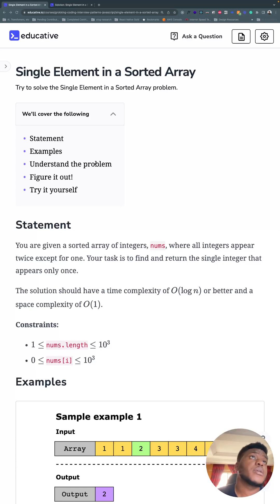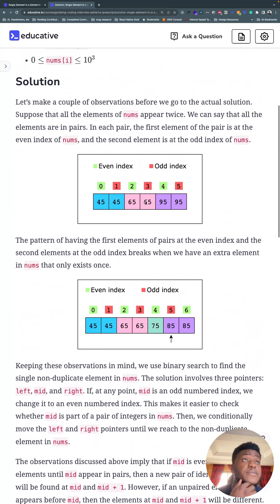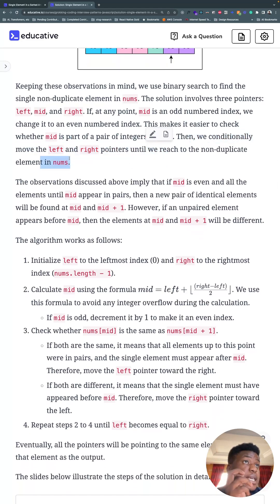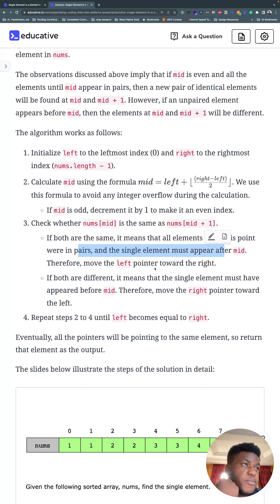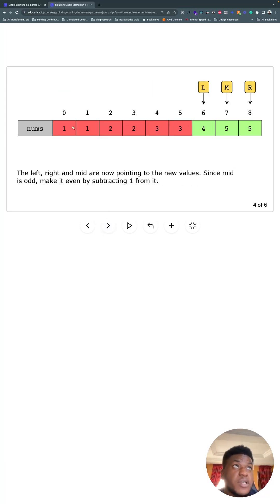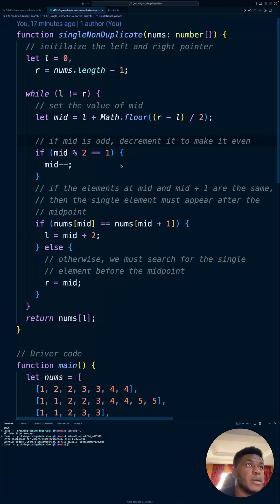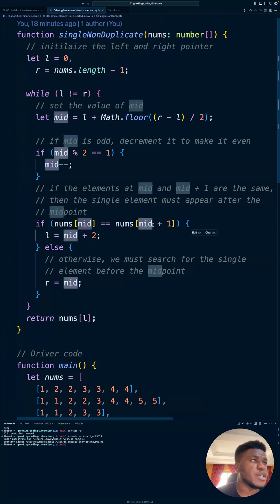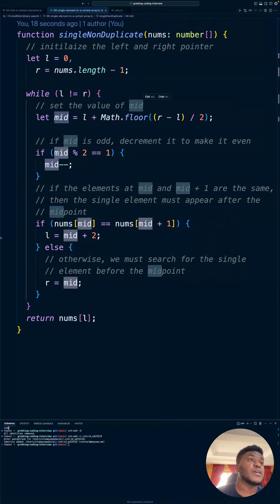Single Element in a Sorted Array | LeetCode Medium | Modified Binary Search Pattern | Day 51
Category: Modified Binary Search
Problem:
- 06 Single Element in a Sorted Array | LeetCode Medium

Companies in the last 6 months that asked this question: Adobe, Amazon, Apple, Bloomberg, Google, Oracle, Uber, Yahoo